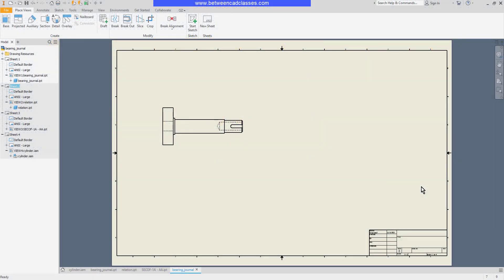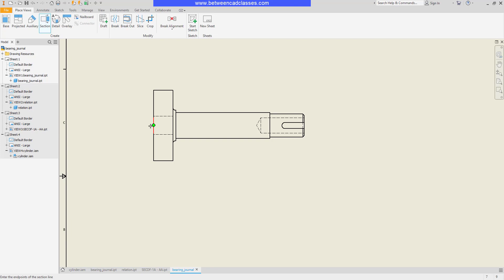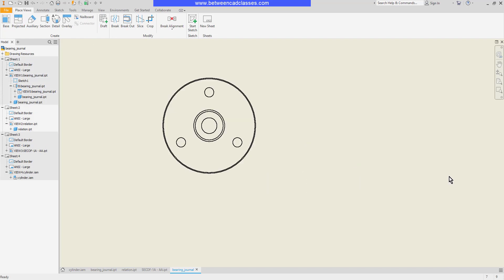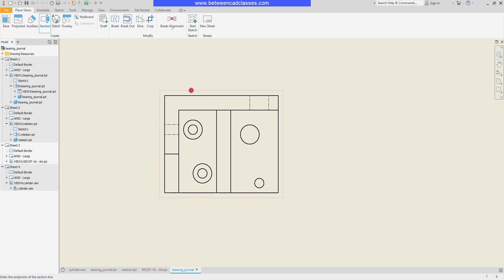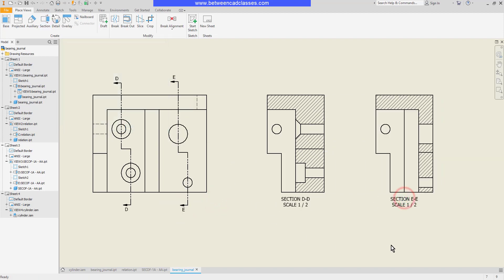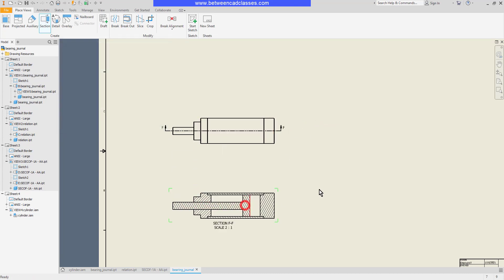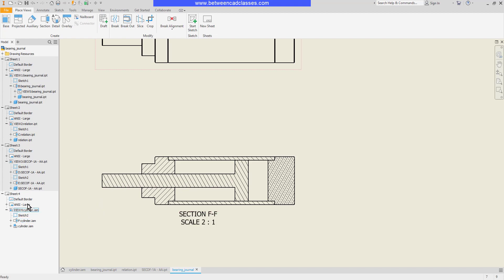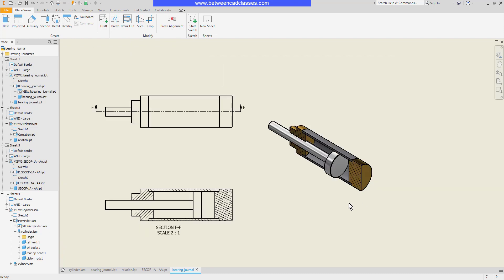Creating Section Views in Autodesk Inventor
In this video you will learn how to create section views in an Autodesk Inventor drawing.

0:00 Introduction
0:10 Creating a full section view
1:16 Creating an aligned section view
1:43 Creating an offset section view
2:54 Sectioning an assembly view
3:15 Adjusting hatch patterns
3:29 Removing components from the section